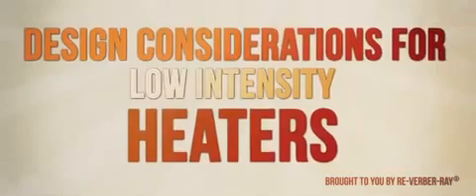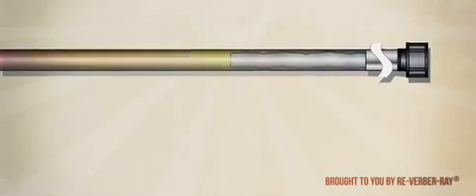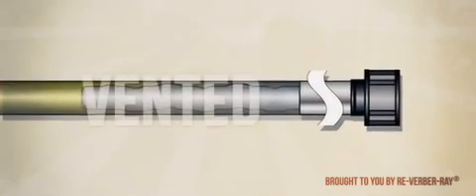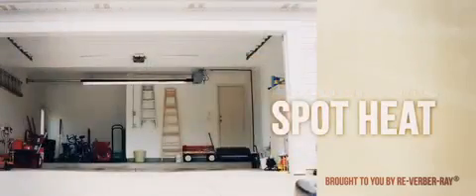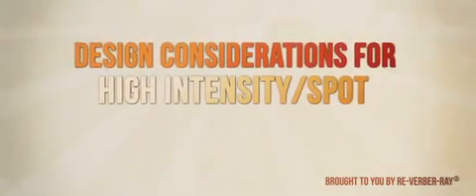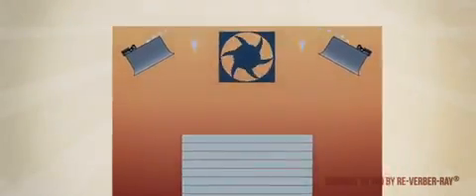Re-Verber-Ray Infrared Heaters: General Infrared Heater Design Principles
Why Buy From H-Mac Systems, Inc?
• Free ground shipping to the continental US
• We offer volume discounts
• We are factory authorized
• No surprises at checkout